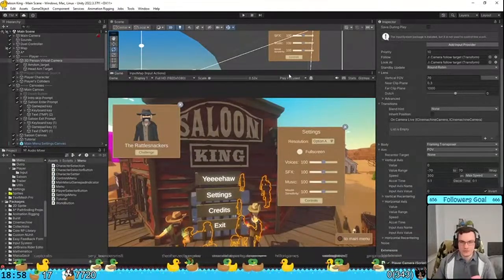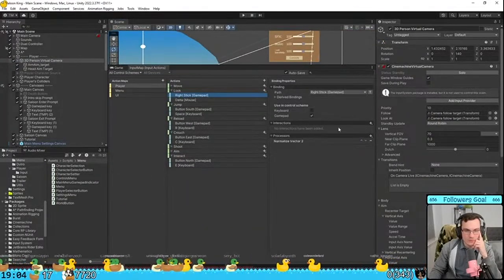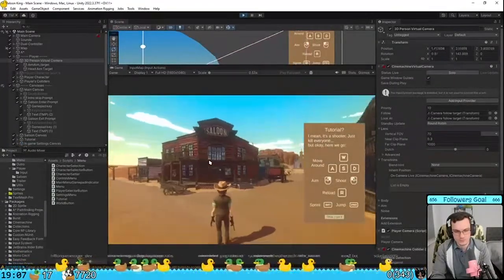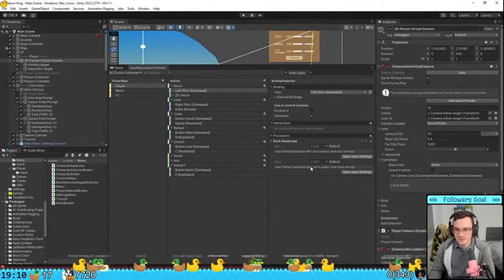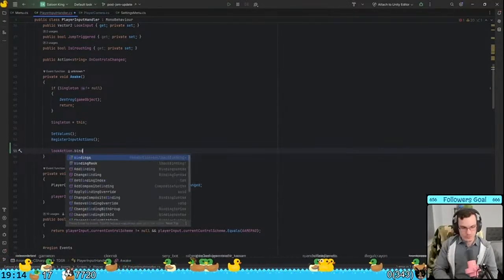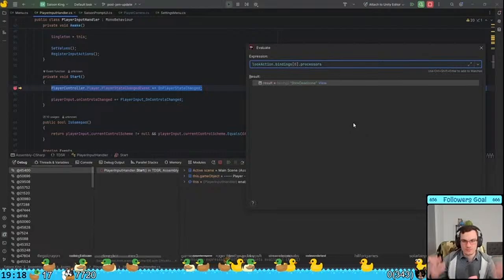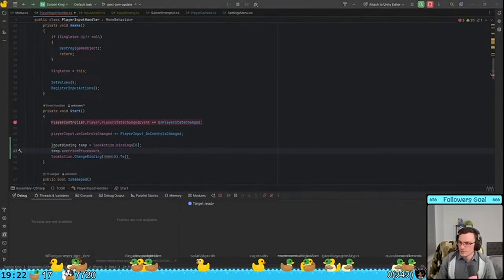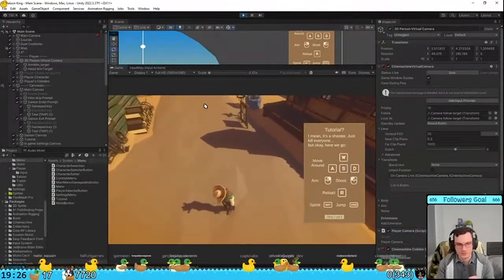🔴 LIVE NOW: Dive Into Game Development | Creating Amazing Software with CHalo Brito